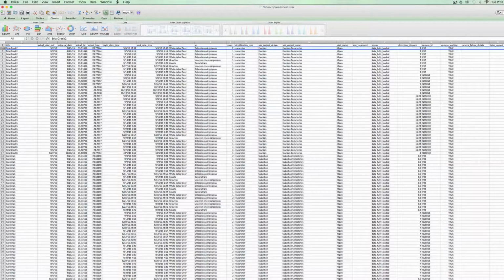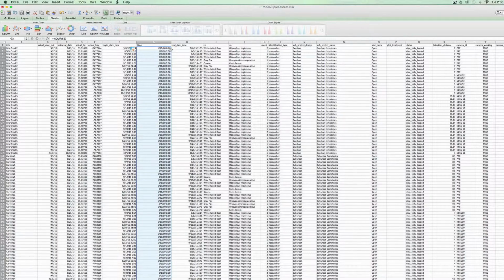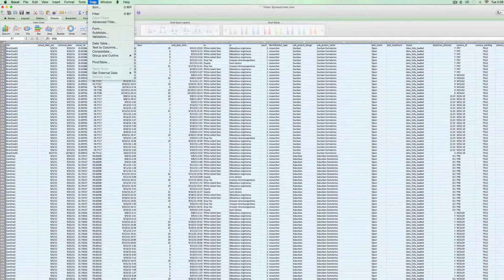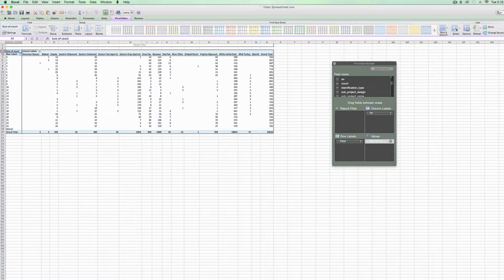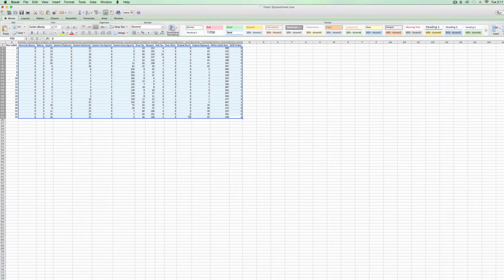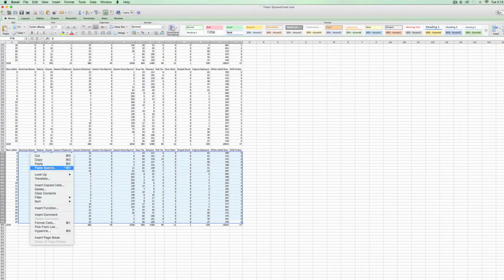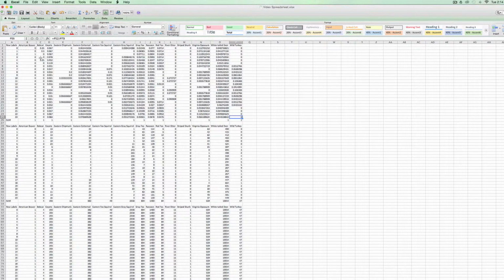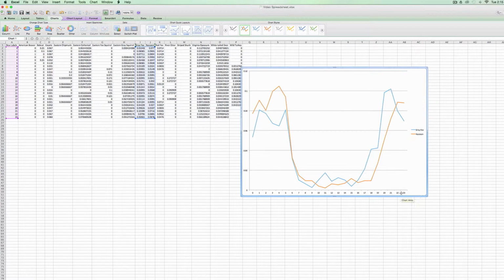eMammal Analysis: Daily Activity Patterns